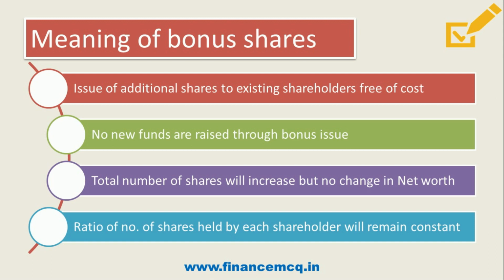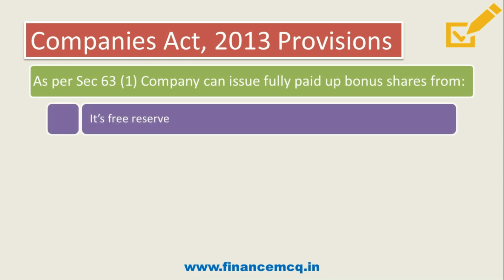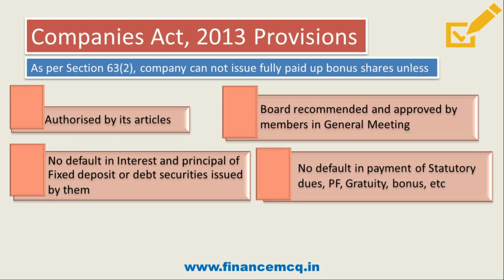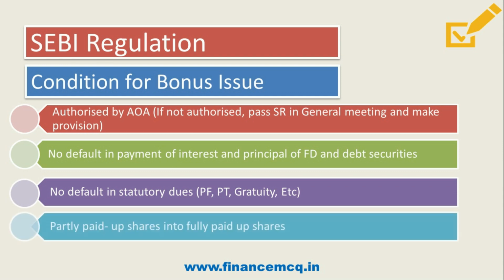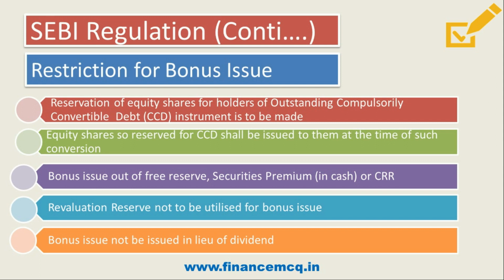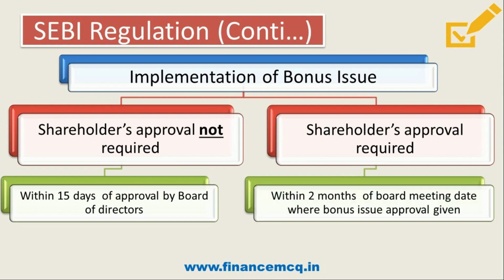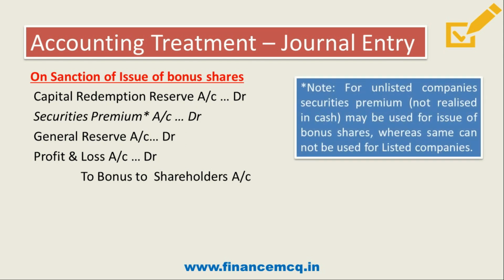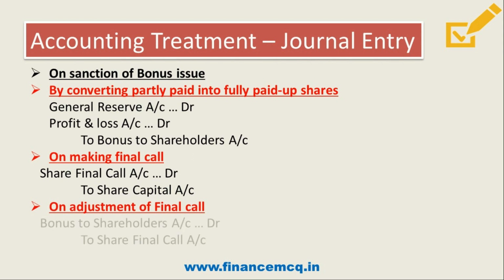Issue of Bonus Shares | SEBI GRADE A EXAM 2020 (General Stream - Paper 2) | By CA Pritam Sangwan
Finance MCQ present “Issue of Bonus Shares” relevant for SEBI Grade A Exam 2020 (General Stream – Paper 2) by CA Pritam Sangwan

For SEBI Grade A Exam 2020 preparation (General Stream) Paper 2 (Phase 1 and Phase 2) visit Finance MCQ website.

You can practise the entire Technical syllabus (Paper 2) of SEBI Grade A exam (General Stream) in MCQ question format on Finance MCQ website it has 2,000+ MCQ chapter wise / topic wise to practise along with 25 Test series and increase your chances of selection.